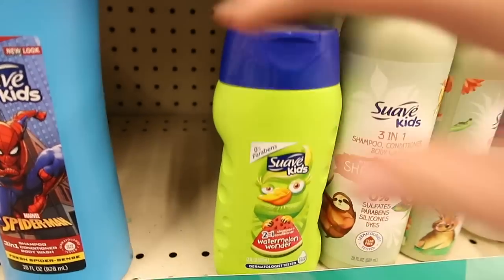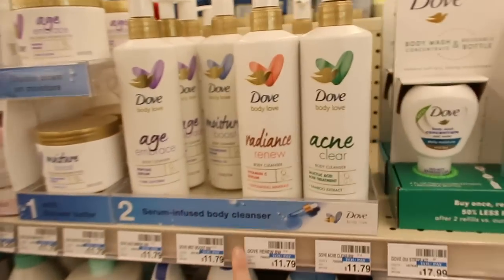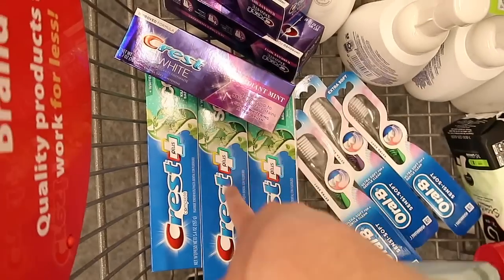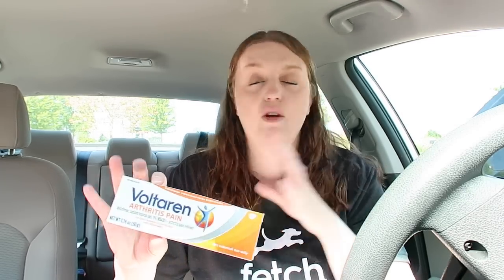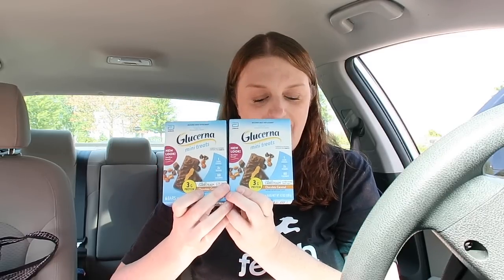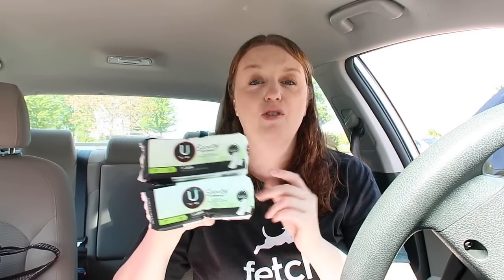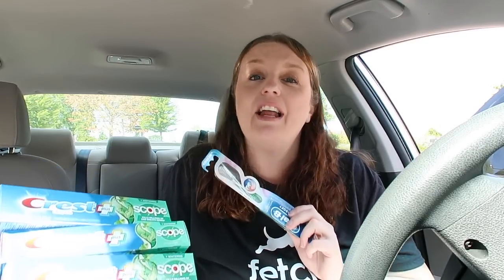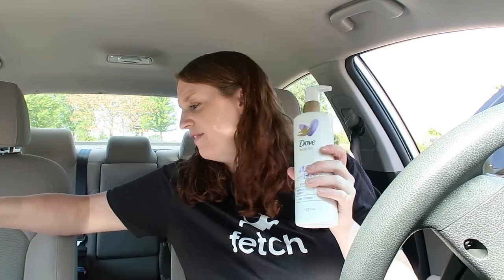AWESOME CVS Haul and Breakdowns July 31st-Aug 6th 2022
I've been enjoying making extra cash and trying new products in the Field Agent App and I thought you would too!

-What Printer Do I Use?